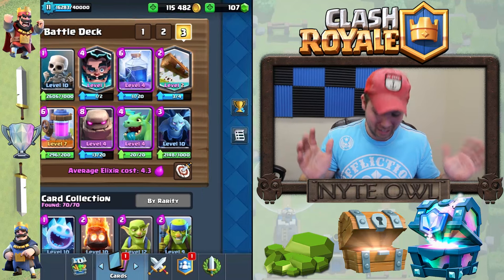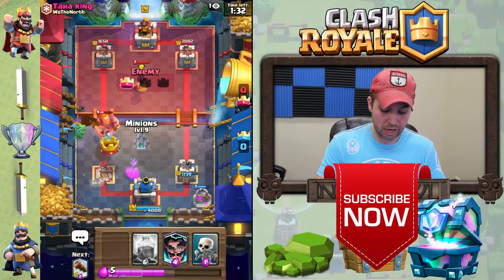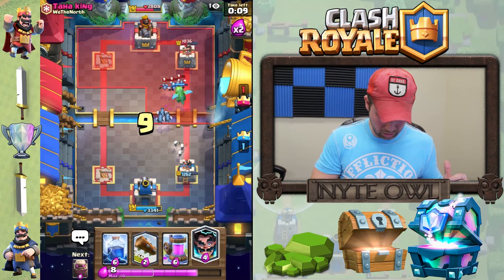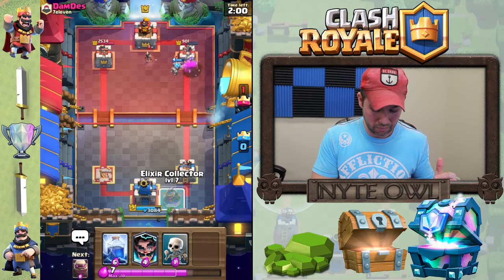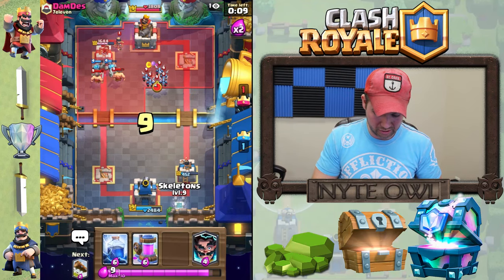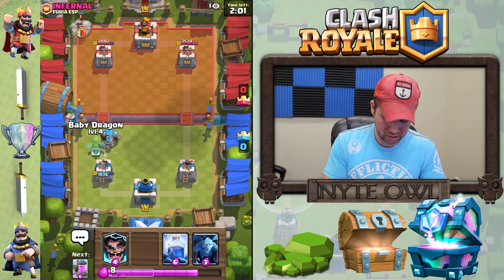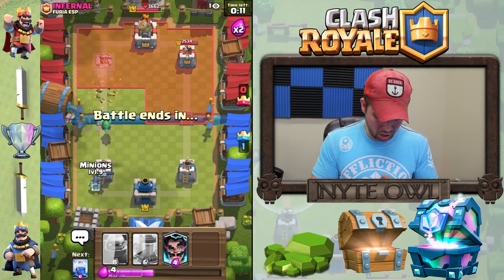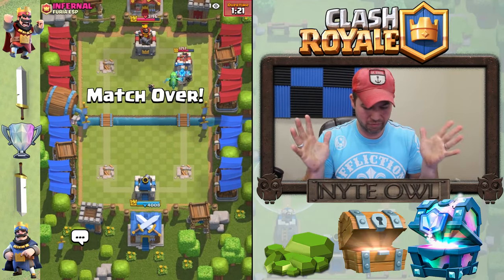100 Gem Spending Spree - Grand Challenge - Golem Deck - Clash Royale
Decided to use what is left of my gems on a Grand Challenge- Hopefully can make something happen and make it worth our while!